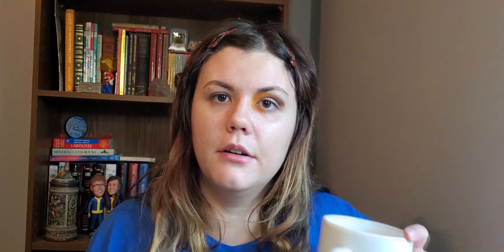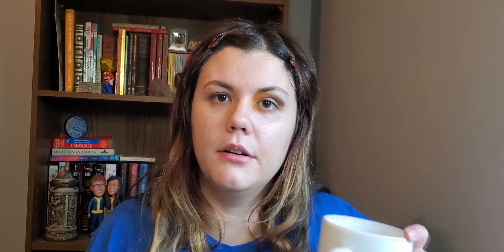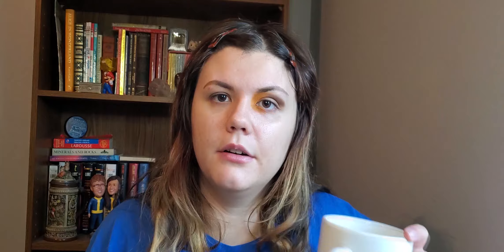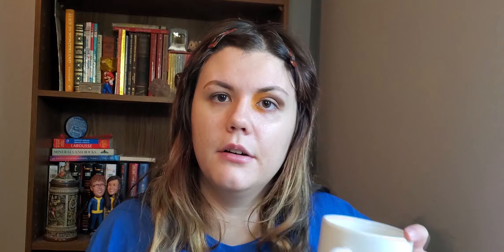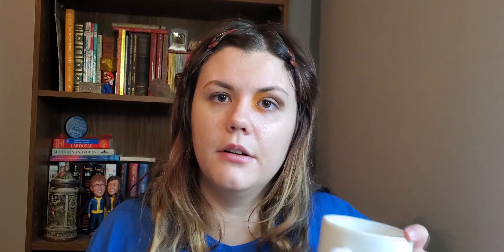Kaleidos First Impressions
Hear ye, hear ye
You have ventured into the realm of my description box where I hoard all my treasures I gather on my Youtube quest.